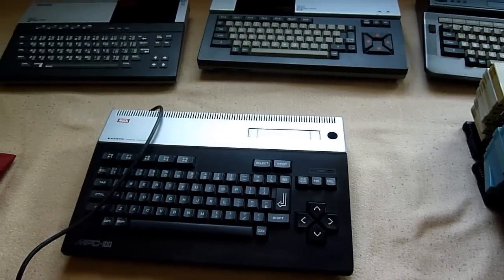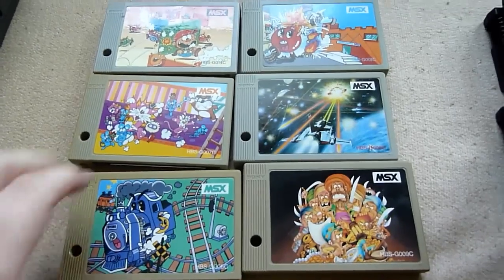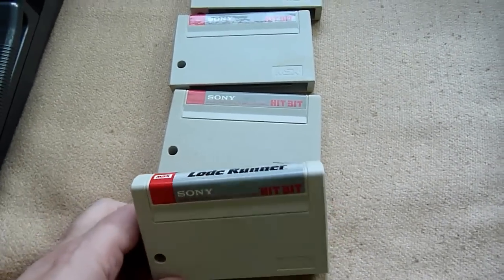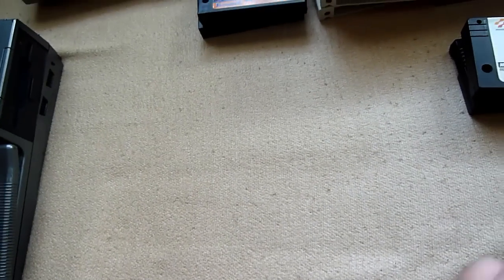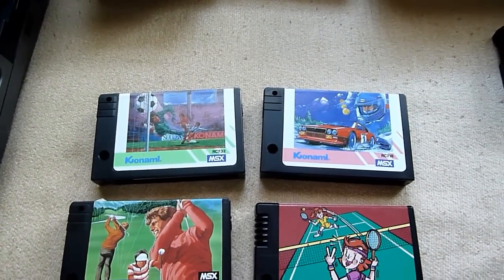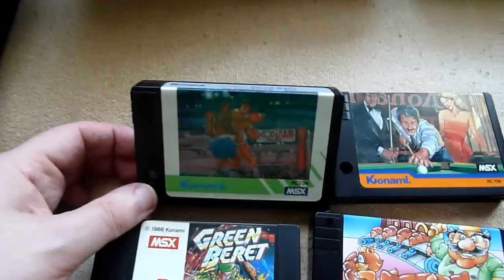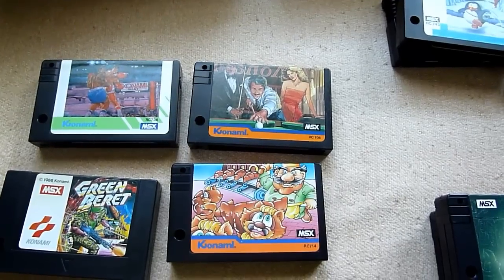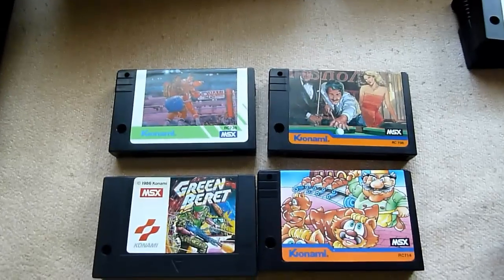My MSX Collection Part 1 {ENGLISH}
First part of my MSX Collection